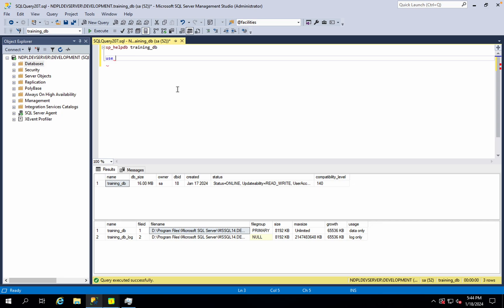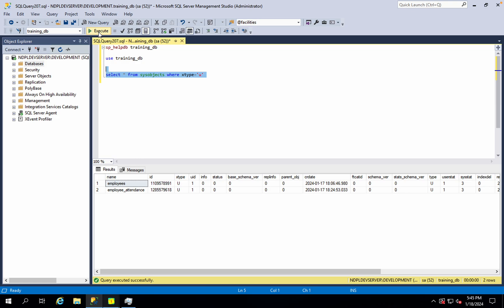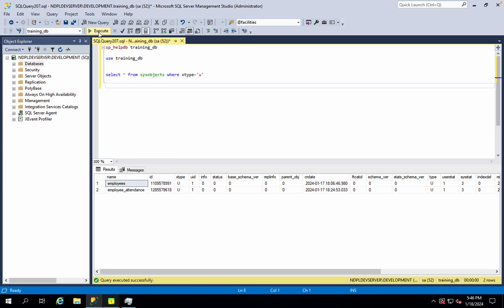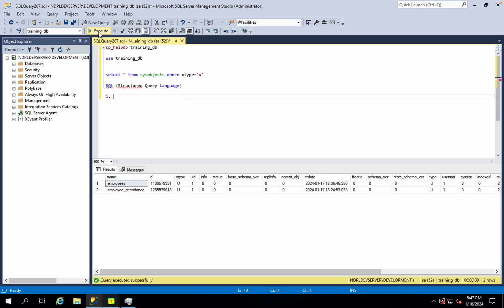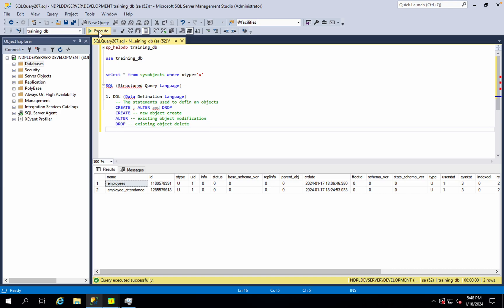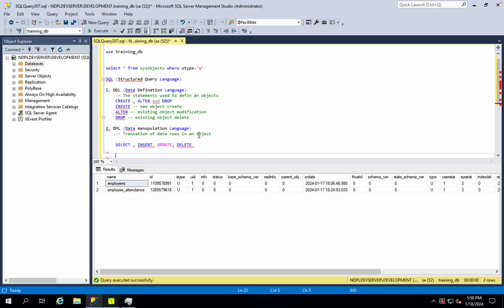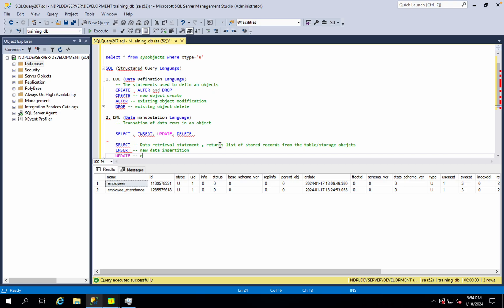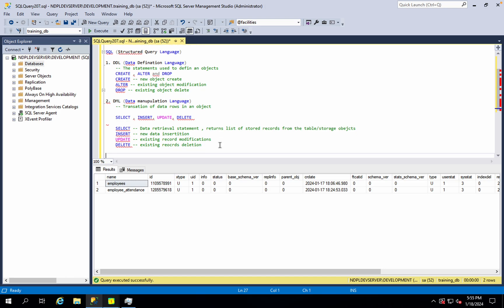DDL DML and DCL - Part 6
SQL Query Languages. Data defination Language, Data manipulation language, Data Control language. CREATE, ALTER, DROP, SELECT , UPDATE, INSERT , DELETE statements